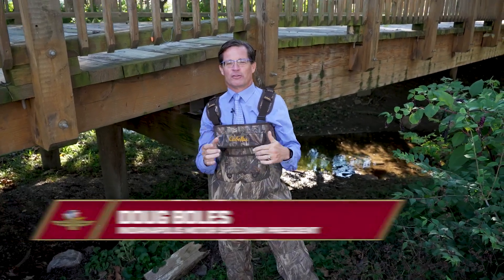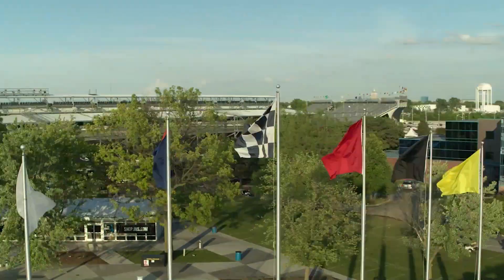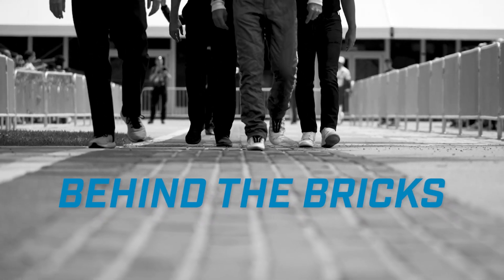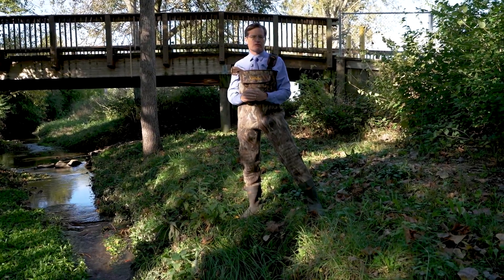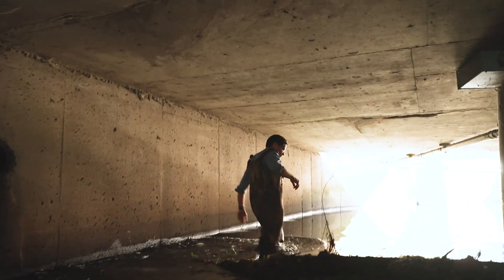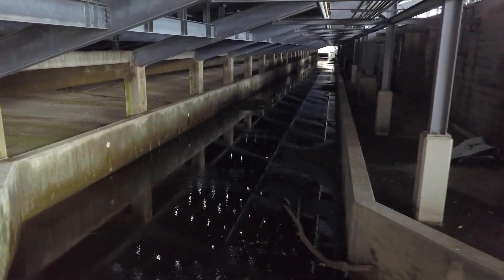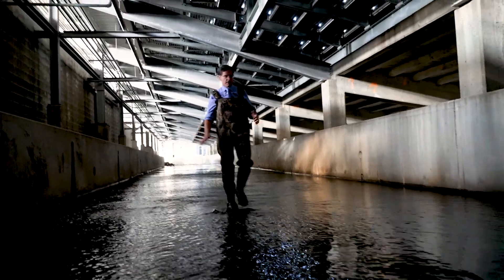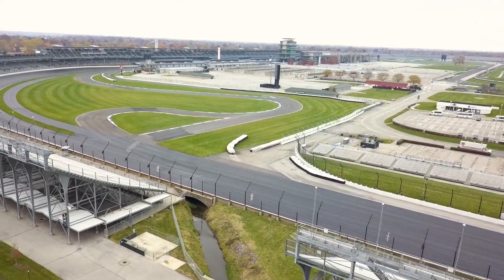Behind the Bricks: The Indianapolis Motor Speedway Creek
On this episode of Behind the Bricks, IMS President Doug Boles takes race fans on a journey very few people have made: through the creek that runs alongside, and even under, the famed Indianapolis Motor Speedway.